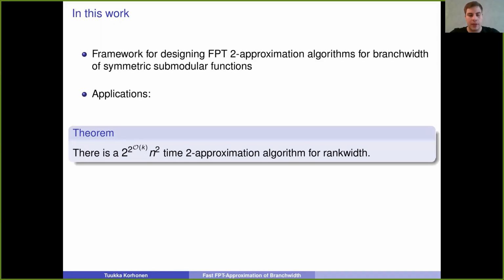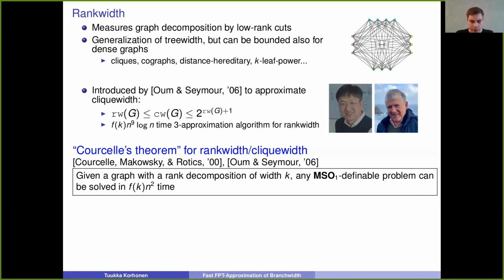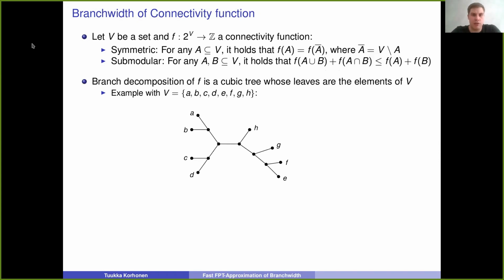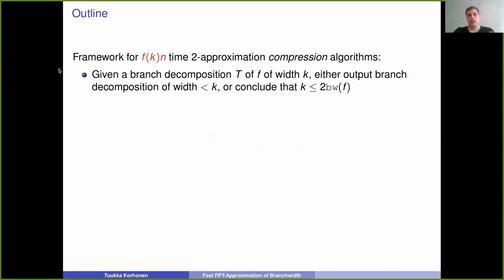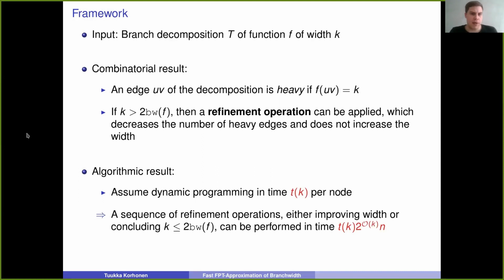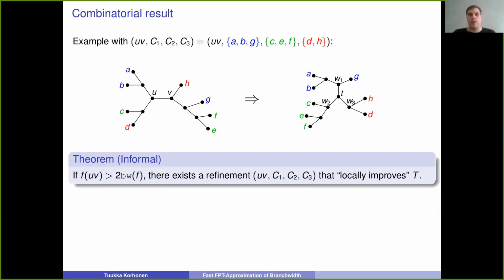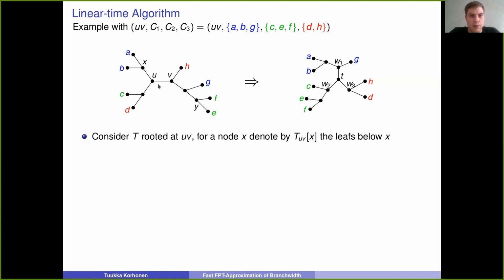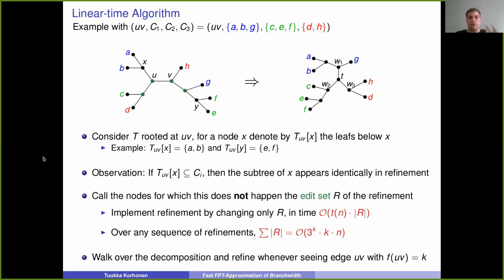STOC 2022 - Fast FPT-Approximation of Branchwidth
Fast FPT-Approximation of Branchwidth

Fedor V. Fomin (University of Bergen) and Tuukka Korhonen (University of Bergen)